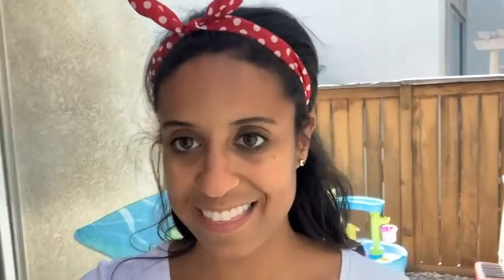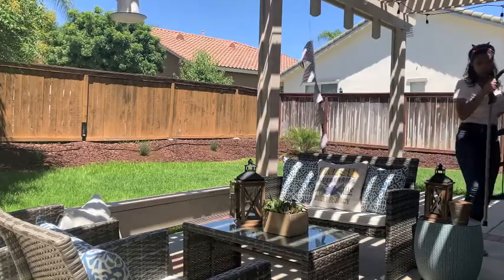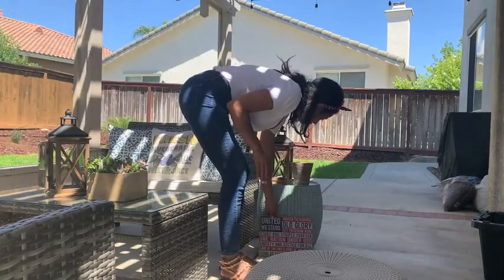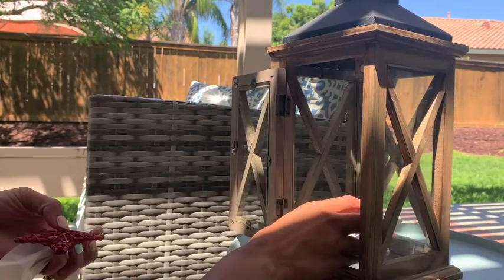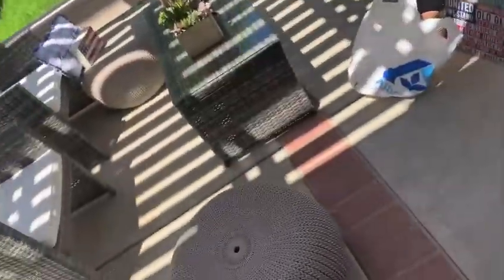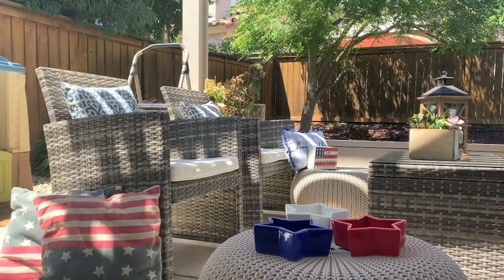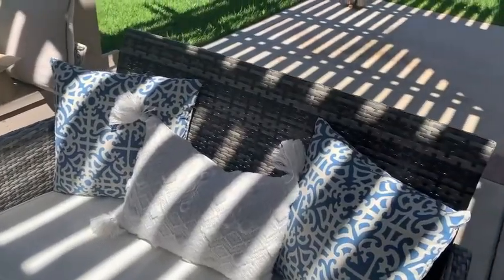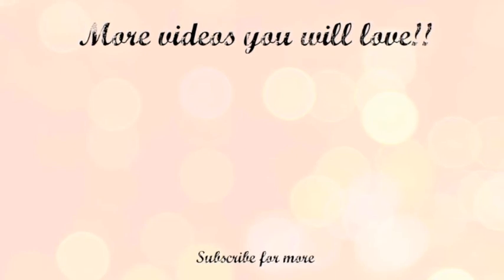4th of July Decorate With Me 2020/ Americana farmhouse Inspired Home Decor Ideas/ Dream Rodrigues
Come decorate with me for the 4th of July as I turn my back porch into a red, white and blue dream. I hope this provides you guys tons of inspiration and motivation to get your space ready for the 4th.

Hi Friends,
My name is Dream and I am a mom of two. I have a 16 year old son and a three year old daughter. I live in California with my hubby and our two children. I am an infertility survivor, I got pregnant with my youngest through the miracle of IVF. I love all things home decor and cleaning. My goal is not to change everything we have but to work with what we have, I hope my videos inspire you to do the same. Thank you so much for checking out my video. Love Dream

Track: Castleshire
Artist: Chris Haugen